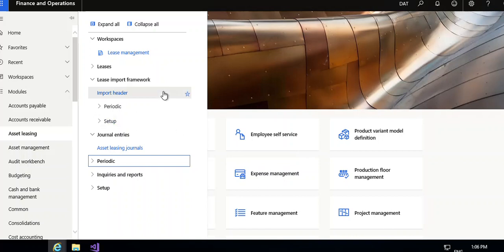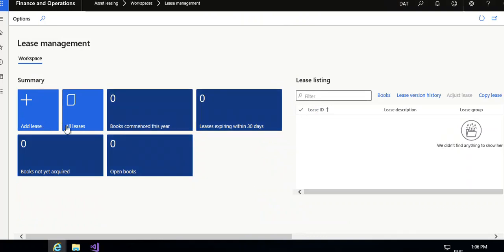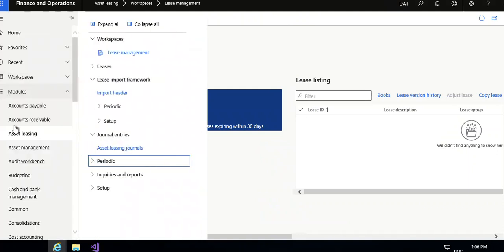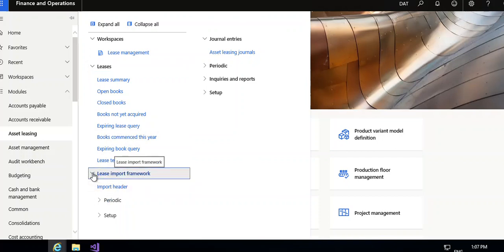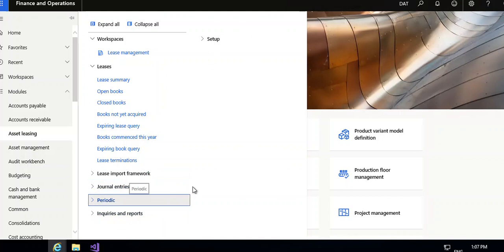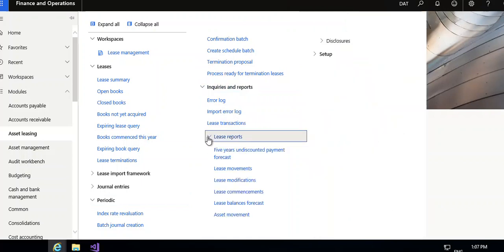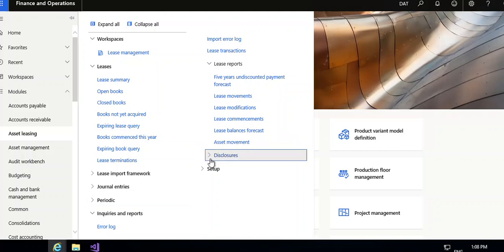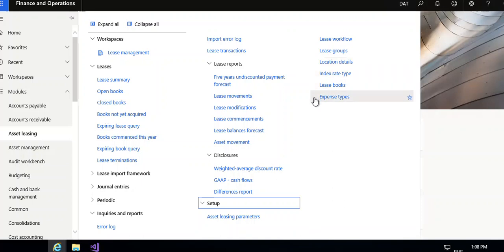03 D365FO Asset Leasing Module | Dynamics 365 Finance and operations Asset leasing Module overview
Friends,

In This video you are going to learn Dynamics 365 Finance and operations Asset leasing Module overview . Whatever menu available in this video you will able to know.

asset finance and leasing
ck asset aircraft leasing
asset leasing by
asset based leasing
aircraft leasing asset backed securities
asset backed leasing

asset leasing d365
asset leasing definition
asset leasing dynamics
asset leasing deal
d365 asset leasing setup
deutsche asset leasing,
d365fo x++ development,
d365fo technical,
d365fo integration,
d365fo project management and accounting,
d365fo development,
d365fo security,
d365fo interview questions,
d365fo technical interview questions,
d365fo alerts,
d365fo api,

d365fo barcode setup,
d365fo business event,
d365fo batch throttling,
d365fo create deployable package,
d365fo connect to sandbox database,
d365fo create number sequence,
d365fo create data entity,
d365fo case management,
d365fo clear cache,
d365fo coc,
d365fo composite entity,
d365fo development tutorial,
d365fo dual write,
d365fo data migration tool,
d365fo delete model,
d365fo data entity methods,

d365fo full reset batch job,
d365fo git,
d365fo grid control,
d365fo go live checklist,
d365fo integration architecture,
d365fo interview questions technical,

d365fo mt940,
d365fo mobile device emulator,
d365fo new features,
d365fo number sequence,
d365fo new grid control,
d365fo number sequence x++,
d365fo overview,

d365fo picking workbench,
d365fo query,
d365fo refresh caller form,
d365fo rsat,
d365fo release cadence,
d365fo recurring integration,
d365fo restore database,
d365fo roadmap,
d365fo run class from url,
d365fo retail,
d365fo ssrs report development,
d365fo suppress bp warning,
d365fo security roles,
d365fo sysoperation framework,
d365fo synchronize database command line,
d365fo smtp settings,
d365fo switch case,
d365fo trial,
d365fo training,
d365fo technical training,
d365fo trace parser,
d365fo task recorder,
d365fo try catch,
d365fo update,
d365fo user interface,
d365fo unit conversion x++,
d365fo versions,
d365fo vendor collaboration,
d365fo vs business central,
d365fo virtual entities,
d365fo vendor invoice automation,
d365fo validatewrite extension,
d365fo visual studio 2017,
d365fo visual studio 2019,
d365fo workflow,
d365fo workspace,
d365fo what's new,
d365fo workflow setup,
d365fo workflow editor,
d365fo xslt transformation,
d365fo xds,
d365fo x++ ternary operator,
d365fo year end close,
d365fo 10.0.21,
d365fo 10.0.20
enterprise asset leasing limited
asset leasing finance
asset leasing & finance limited
asset finance leasing jobs
asset finance & leasing ltd
asset for leasing
asset leasing d365 finance
boq asset finance & leasing
d365 f&o asset leasing
triton asset leasing gmbh
triton nautilus asset leasing gmbh
triton voyager asset leasing gmbh
grip asset leasing
lufthansa asset management leasing gmbh
heta asset resolution leasing gmbh
av asset leasing & vermietung gmbh
asset broker grenke leasing
heritage asset leasing llc
logistics asset leasing
helogistics asset leasing kft
asset leasing in sap
asset leasing ireland
asset leasing ifn sa
strategic asset leasing inc
it asset leasing
asset leasing uk
assetline leasing kekirawa
macquarie asset leasing (uk) ltd
macquarie asset leasing uk
assetline leasing
asset living leasing manager salary
asset living leasing manager
asset light leasing
asset leasing meaning
asset leasing market
asset leasing microsoft
asset management leasing
sap leasing asset management
asset leasing news
norming asset leasing
strategic asset leasing inc news
asset on leasing
asset leasing d365 finance and operations
capital asset leasing corporation limited
asset leasing process in sap
boq asset finance & leasing pty ltd
hp asset
asset leasing company
progressive leasing asset recovery
heta asset resolution leasing
asset leasing software market
asset leasing sap
asset leasing solutions
strategic asset leasing stock
strategic asset leasing twitter
vehicle asset universal leasing trust
vehicle asset universal leasing trust phone number
vehicle asset universal leasing trust ally
vehicle asset universal leasing trust bloomington mn
vehicle asset universal leasing trust customer service
asset finance vs leasing
net asset value leasing
asset based lending vs leasing
strategic asset leasing inc website
asset leasing dynamics 365